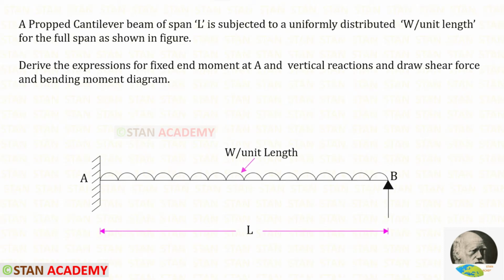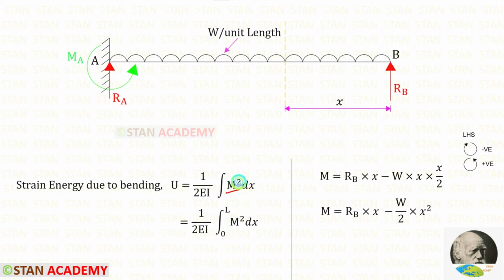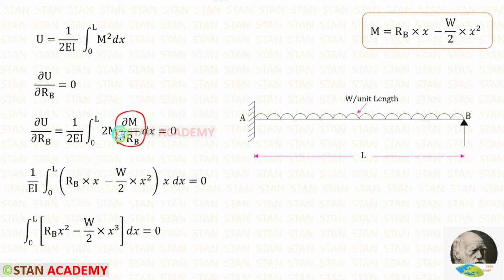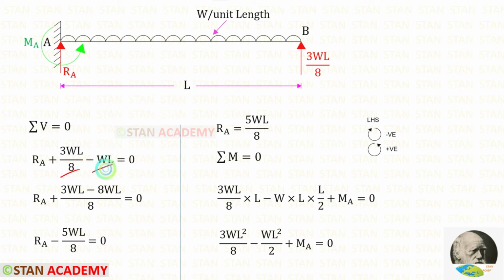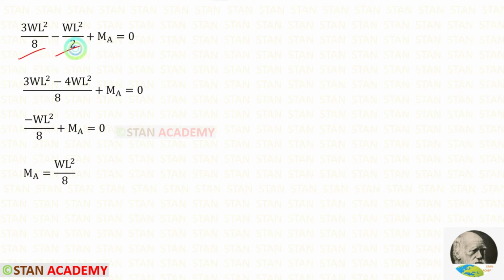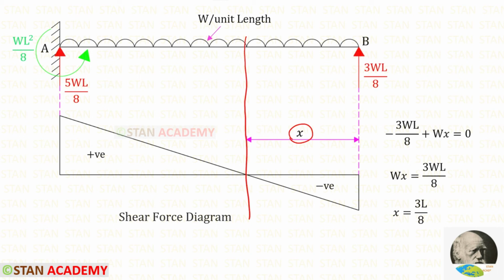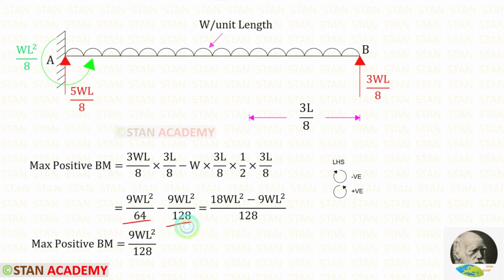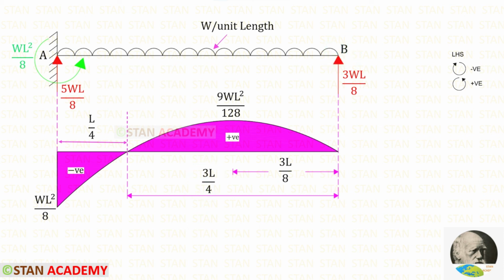Strain Energy Method - Analysis of Propped Cantilever Beam ( With Uniformly Distributed Load )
A Propped Cantilever beam of span ‘L’ is subjected to a uniformly distributed  ‘W/unit length’ for the full span as shown in figure.

Derive the expressions for fixed end moment at A and  vertical reactions and draw shear force and bending moment diagram. Use Strain Energy Method.